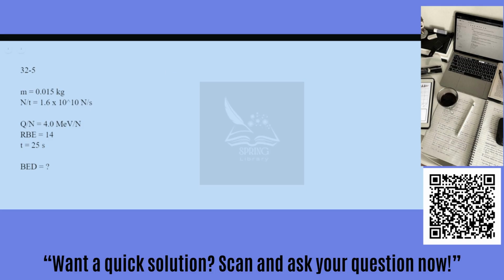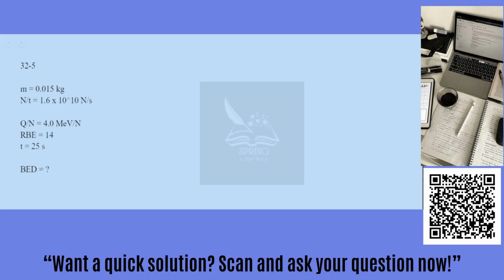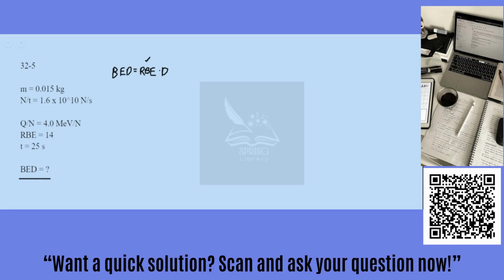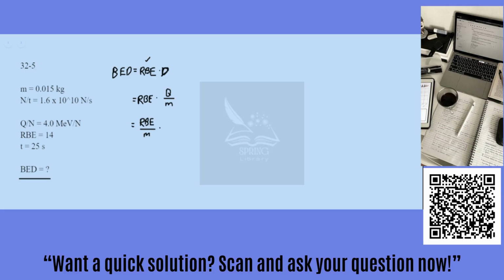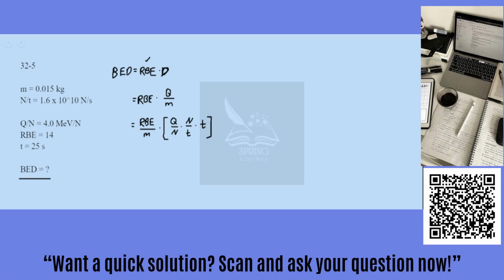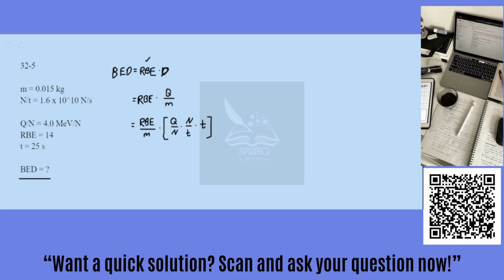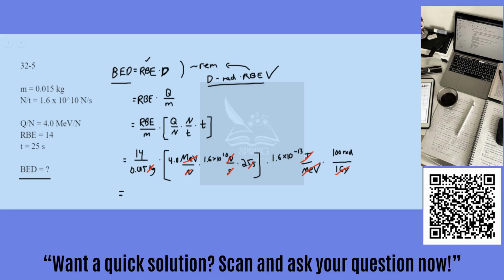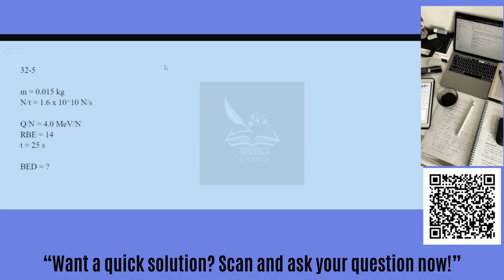A beam of particles is directed at a 0.015 -kg tumor. There are particles per second reaching the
A beam of particles is directed at a 0.015 -kg tumor. There are particles per second reaching the tumor, and the energy of each particle is 4.0 . The RBE for the radiation is Find the biologically equivalent dose given to the tumor in 25